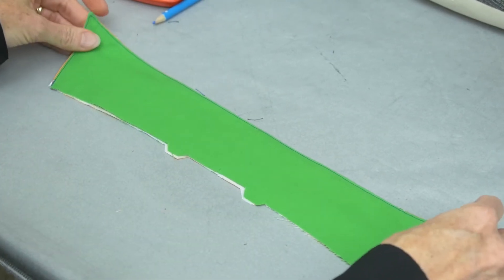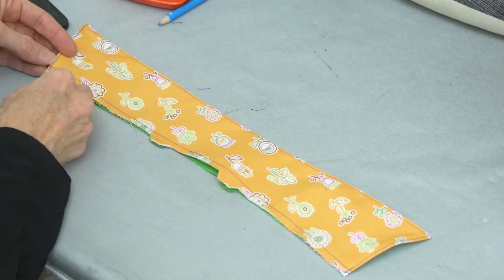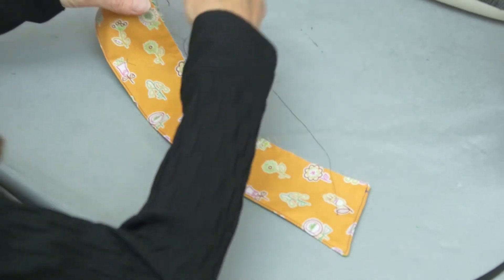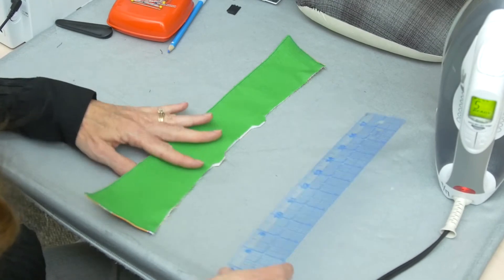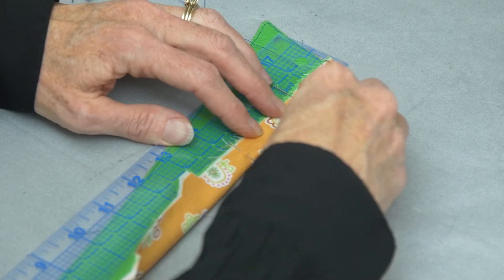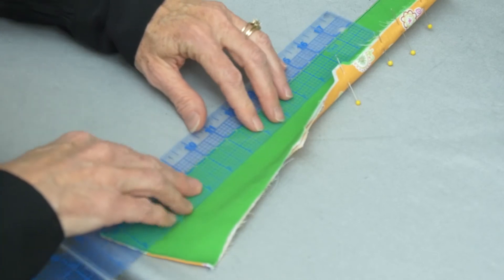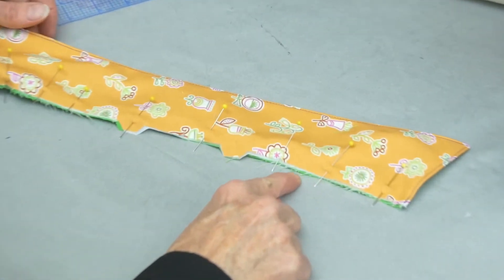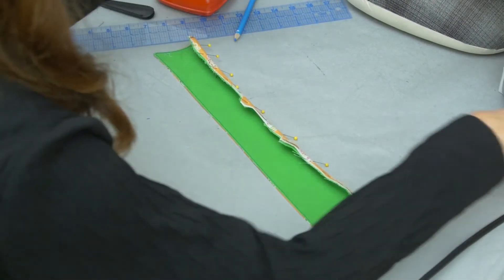287 - Men's Shirt - Shirt Collar (5/7) - Favoring the Neck Seam